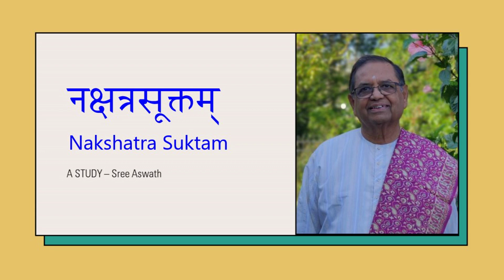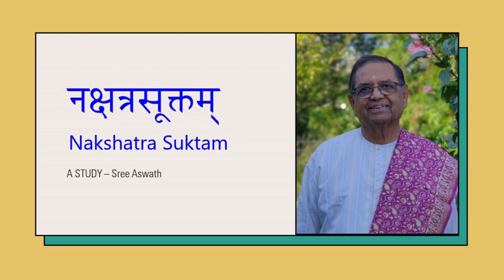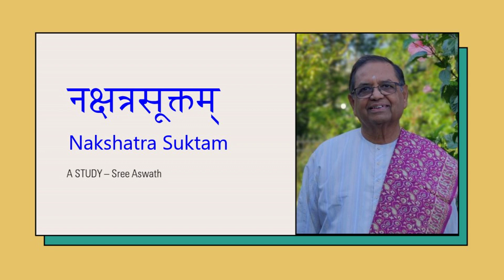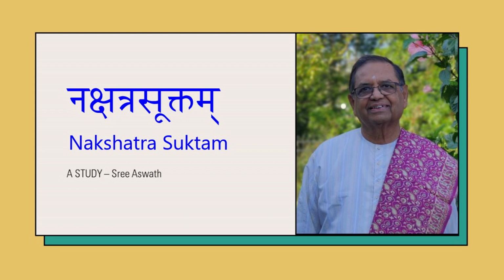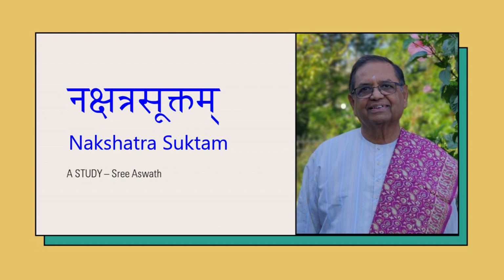Nakshatra Suktam - Introduction